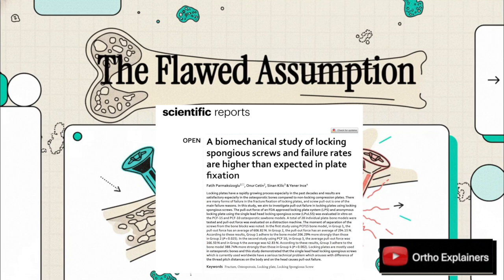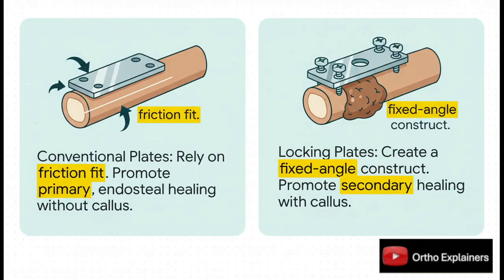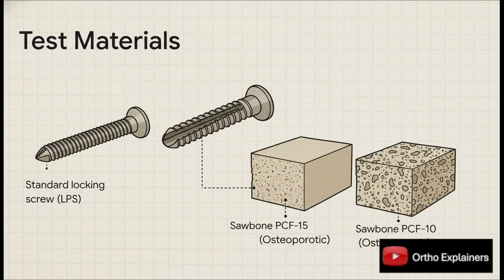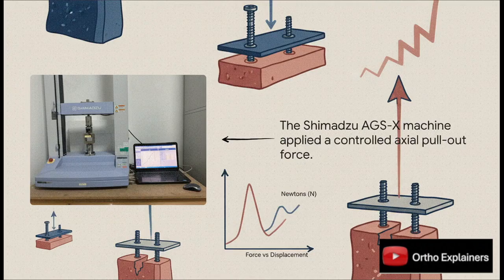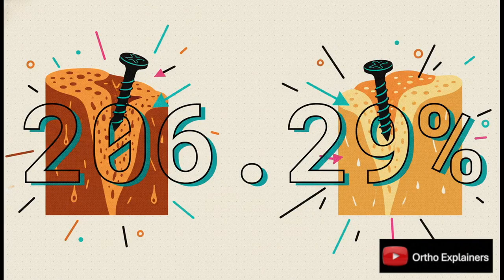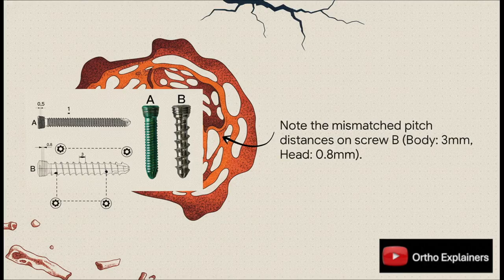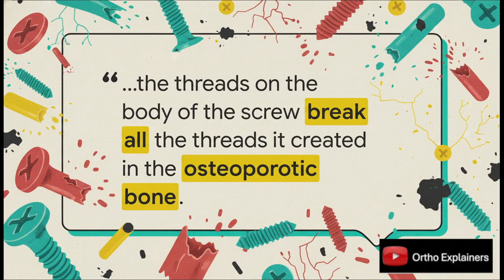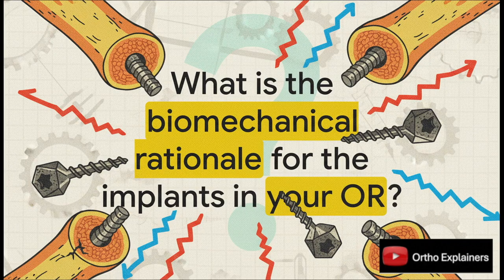Still Using Locking Cancellous Screws?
Locking spongious screws often fail in osteoporotic bone compared to standard locking cortical screws.

Recommended Reading:
Parmaksizoglu F, Cetin O, Kilic S, Ince Y. A biomechanical study of locking spongious screws and failure rates are higher than expected in plate fixation. Sci Rep. 2025 Jan 21;15(1):2728. doi: 10.1038/s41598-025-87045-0. PMID: 39837929; PMCID: PMC11751164.